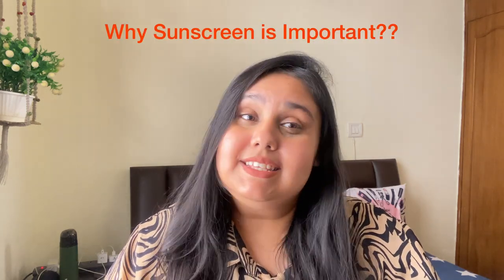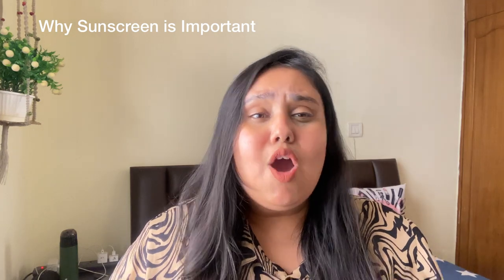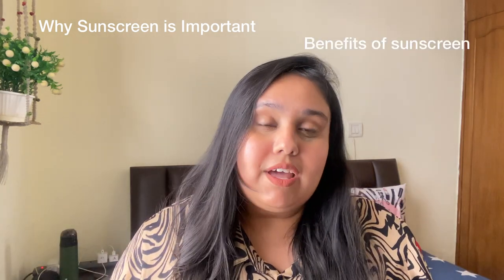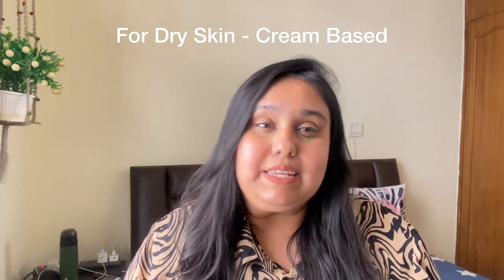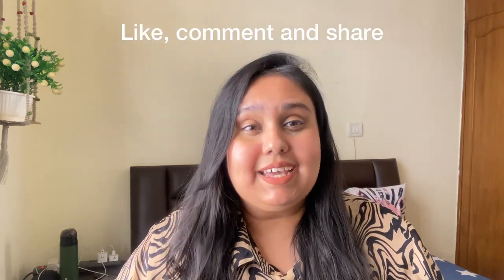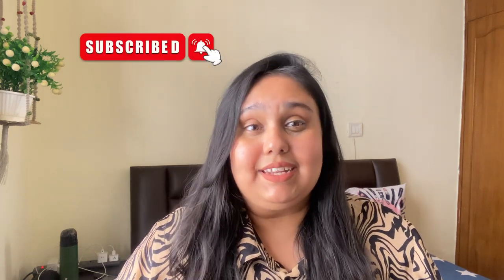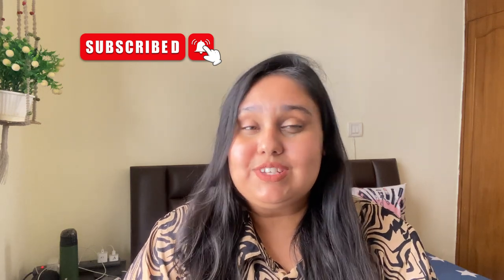Why sunscreen is important | Benefits of sunscreen | SPF | Beginners guide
Hello Everyone! Hope you all are doing great. In this video i will be guiding you about the importance of sunscreen, benefits and how to use it and when. This is a detailed video about Sunscreen & SPF. I hope you find it helpful.

The information in any of my videos should not be considered a substitute for prescriptions suggested by health care professionals. The content shared in the video is my own experience I will not take any responsibility for any harm, side effects, illness, or any health or skin care problems if the recommended product doesn't suit you. Always do a test patch first to see if your skin is allergic to any of the ingredients. Everyone's body and skin type are different, so the result can vary from person to person. I post my experiences in the form of videos and can’t guarantee that all of the make-up and/or skincare products I recommend will suit you. Please see medical advice if the product does not suit.